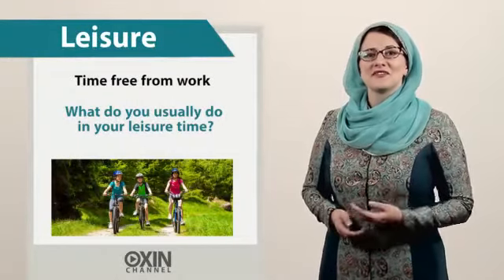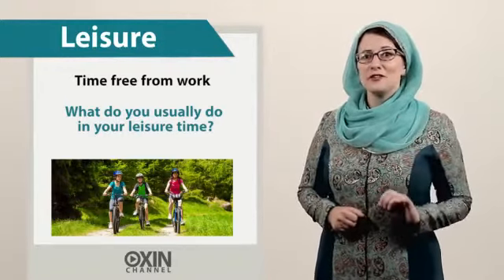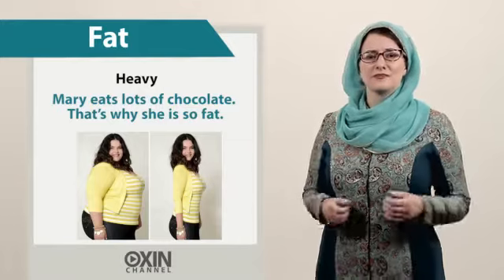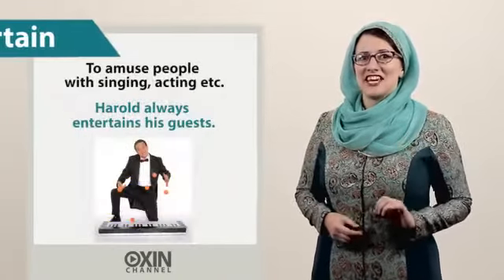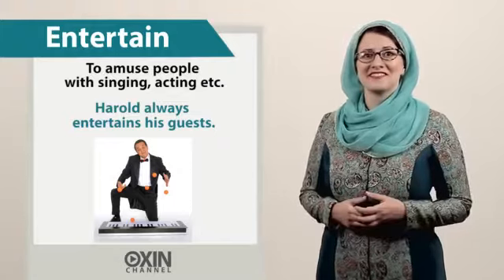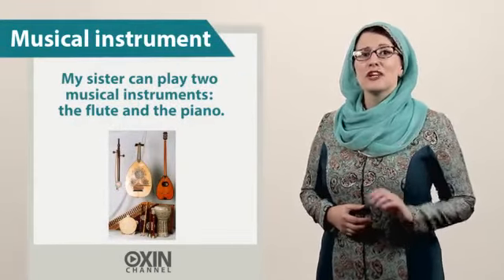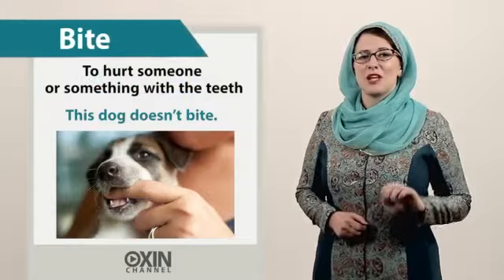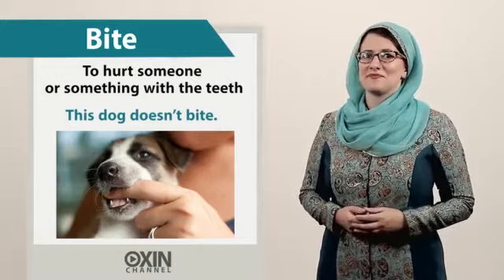یادگیری زبان انگلیسی با اکسین چنل - درس 6 - موضوع: فعالیت های اوقات فراغت - جلسه 2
سلام دوستان

موضوع این ویدیو درباره فعالیت هایی هست که در اوقات فراغت انجام میدیم
 “leisure activities”.

Leisure
Time free from work.
زمانی که کاری برای انجام دادن نداریم.
What do you usually do in your leirue time?
شما معمولا در اوقات فراغت تون چه کار می کنید؟

Fat
چاق

Heavy
سنگین
Mary eats a lot of chocolate. That’s why she is so fat.
مری خیلی شکلات می خورد. به همین دلیل خیلی چاق است.

Entertain
سرگرم کردن

To amuse people with singing, acting etc.
مشغول کردن مردم با آواز خواندن، بازی کردن و غیره.

Harold always entertains his guests.
هرولد همیشه مهمان هایش را سرگرم می کند.

Musical instruments
ساز موسیقی

My sister can play two musical instruments: the flute and the piano.
خواهر من می تواند دو ساز بزند: فلوت و پیانو.

Bite
گاز گرفتن

To hurt something or someone with your teeth.
آسیب رساندن به کسی یا چیزی با استفاده از دندان.

This dog doesn’t bite.
این سگ گاز نمی گیرد.

تکرار و تمرین فراموش نشه.